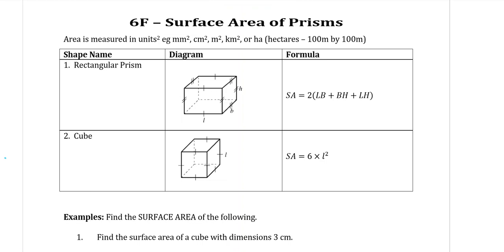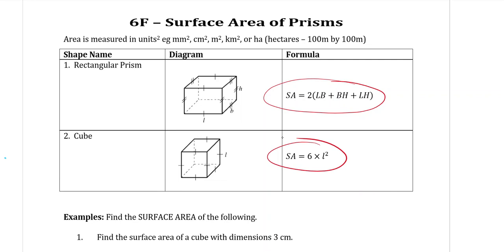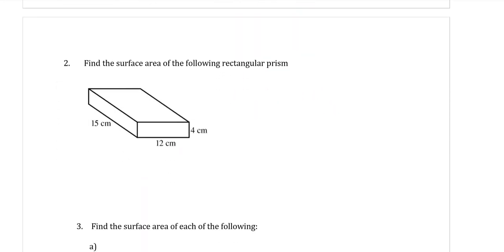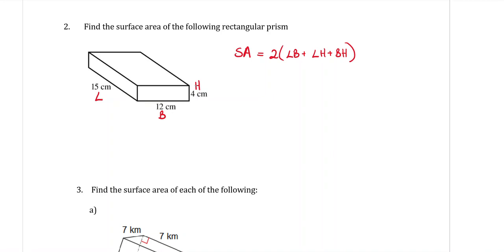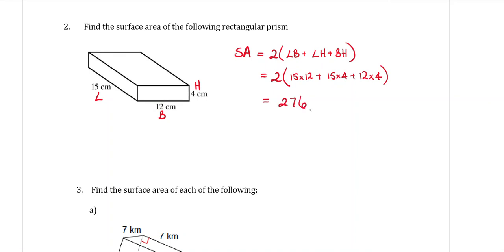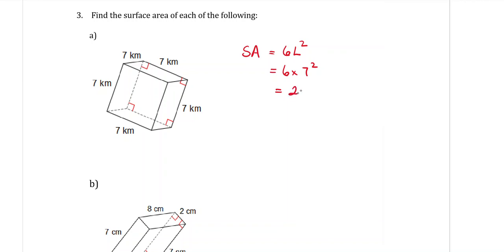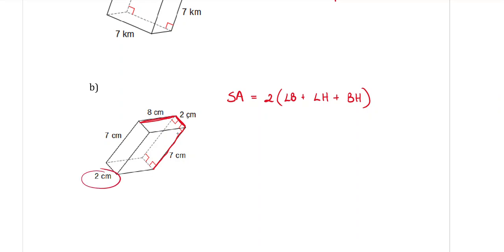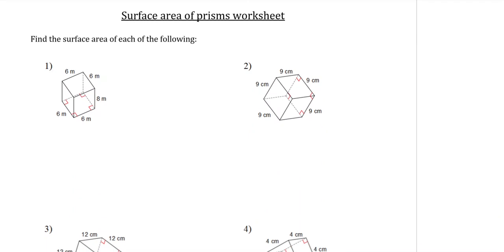Yr 9 Core Measurement 6 - Surface area of cubes and rectangular prisms